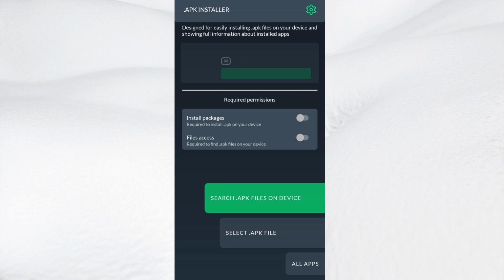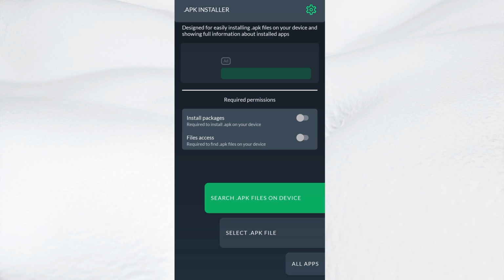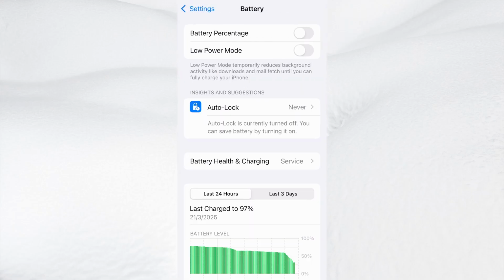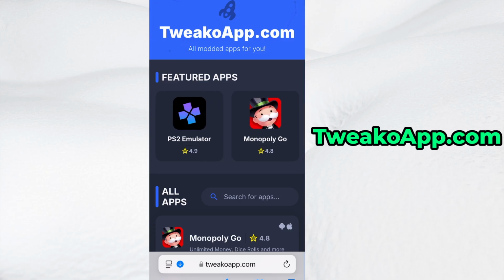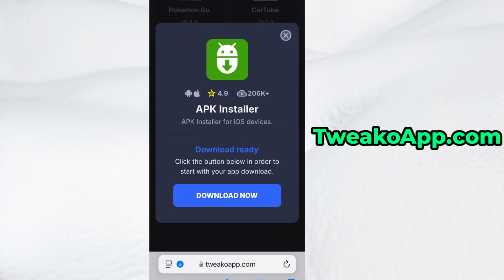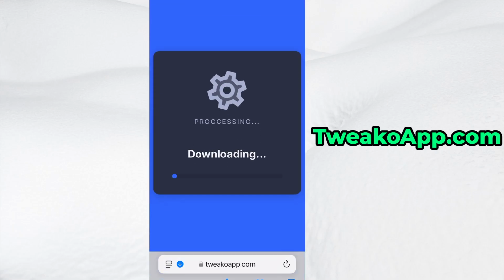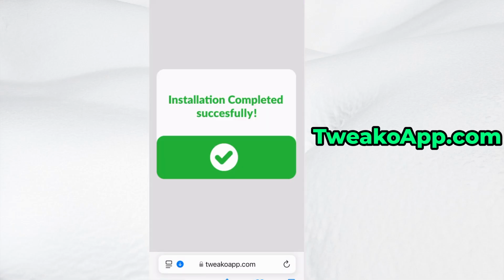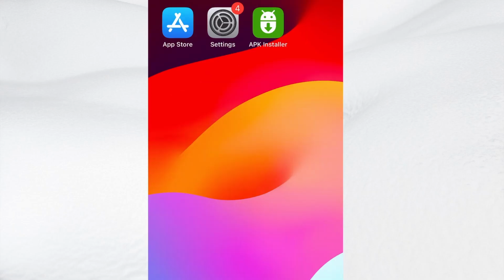How to Install APK Files on iOS - Install APK Files on iPhone Tutorial *2025*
Want to run APK files on your iPhone or iPad? In this 2025 tutorial, I’ll show you step-by-step how to install APKs on iOS without a jailbreak. Works on iOS 18 and older.